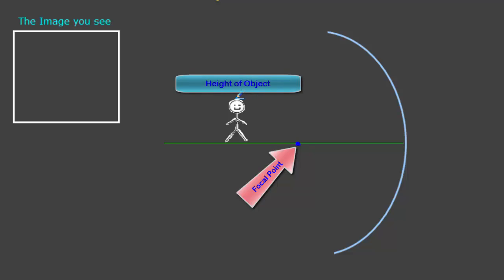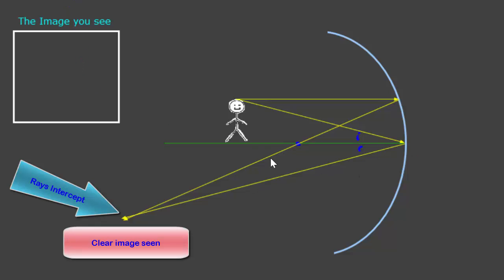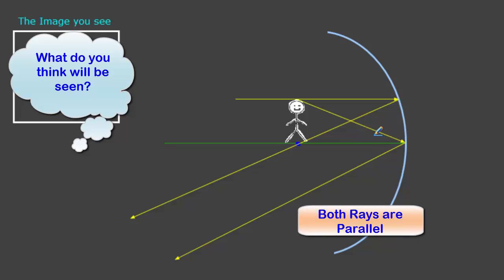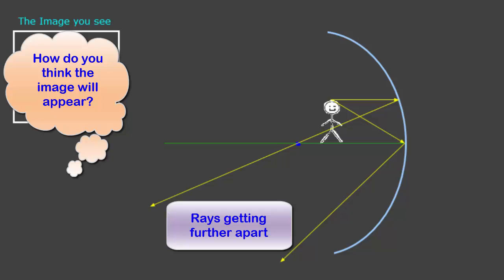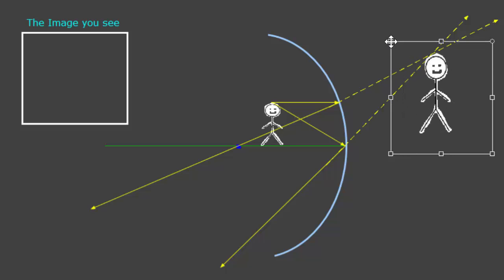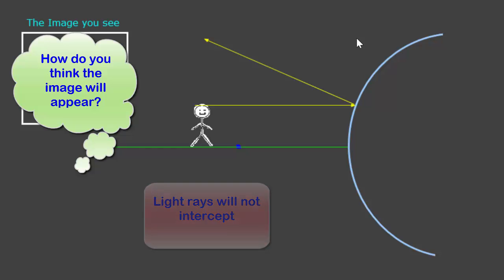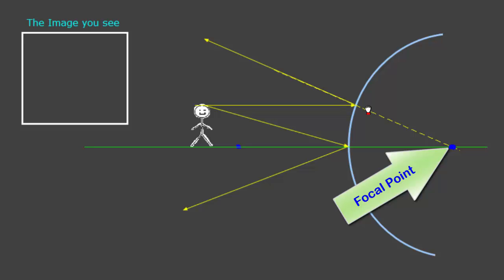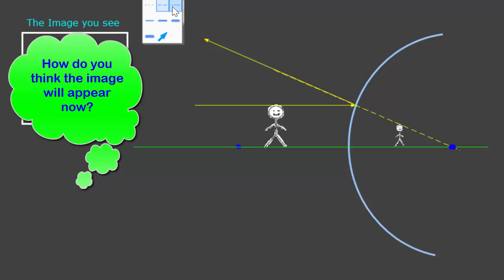Forming an image in Curved mirrors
How is the image formed in a curved mirror, and how will it appear to our eyes